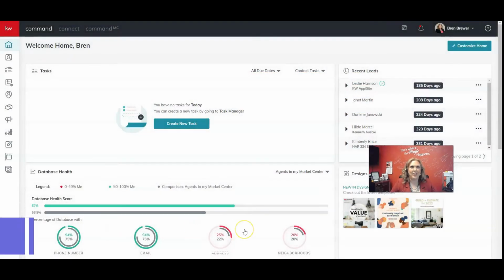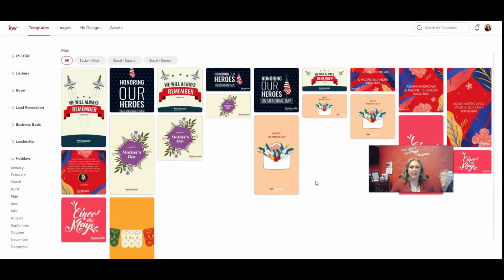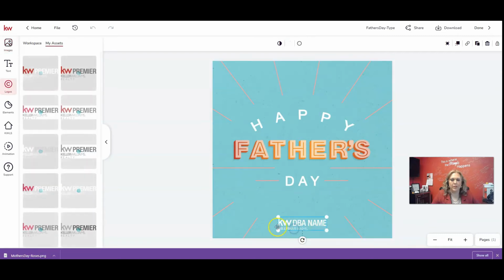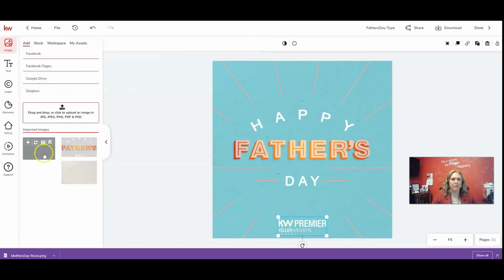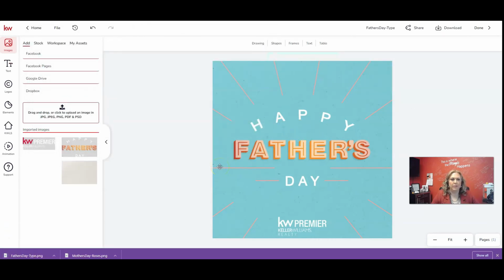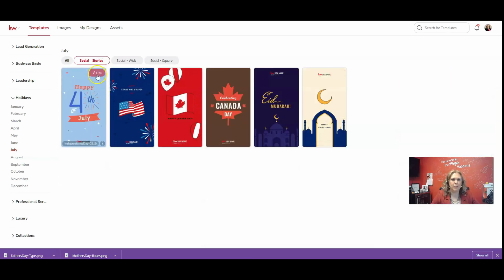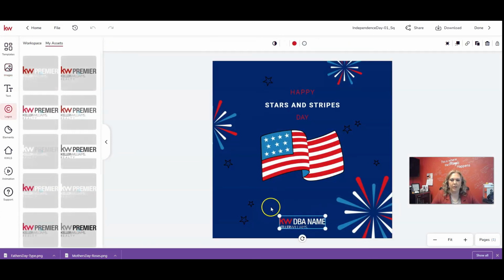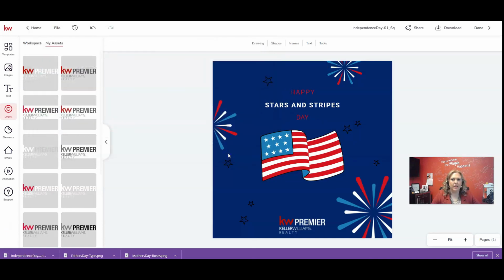Keller Williams | Create Social Media Designs | In Minutes | Command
No time for creating social media designs. Don't worry. I walk you through how to make 3 in under 5 minutes. Check it out

Bren Brewer is  the Keller Williams Premier Technology Trainer. She is a real estate agent serving NorthWest Harris County and the surrounding areas including Cypress, Katy, Tomball, Magnolia, Hockley, Pinehurst and more.